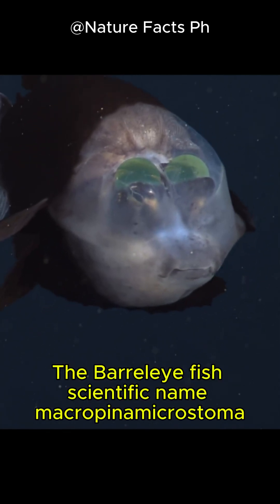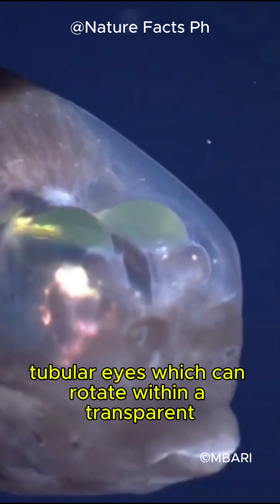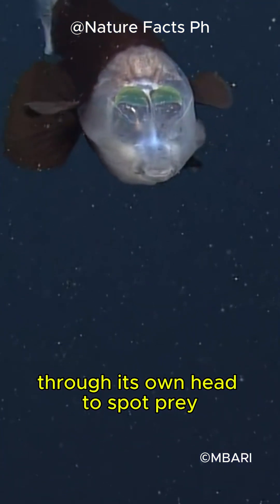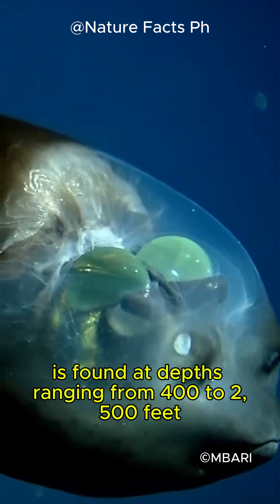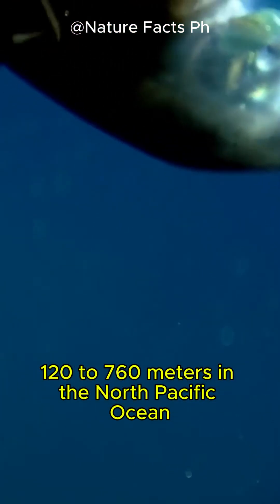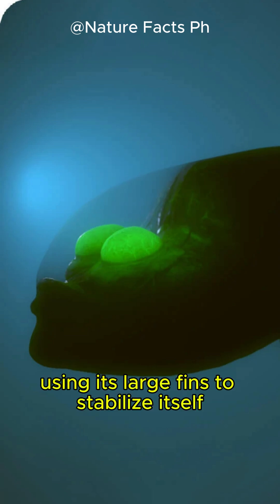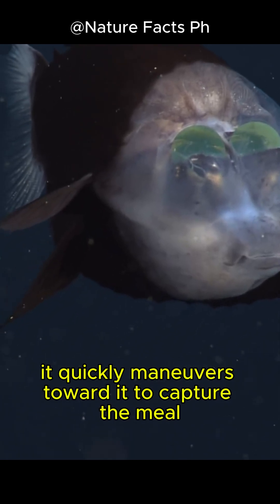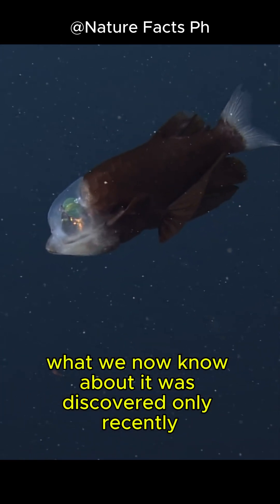Fact 020 : Discover The Transparent Head Fish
The Barreleye Fish (scientific name Macropinna microstoma) is a deep-sea fish known for its transparent head and upward-facing tubular eyes, which can rotate within a transparent, fluid-filled shield. This unique adaptation allows it to look upward through its own head to spot prey silhouetted against faint light filtering down from above, a critical advantage in the dark depths of the ocean.